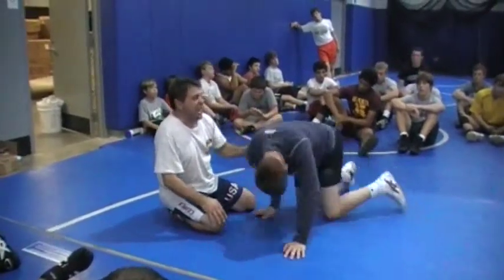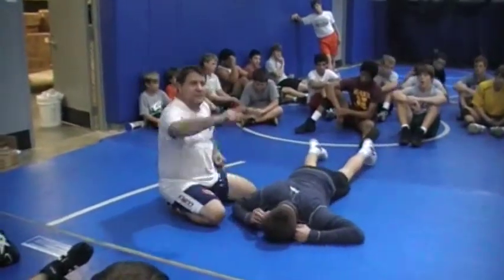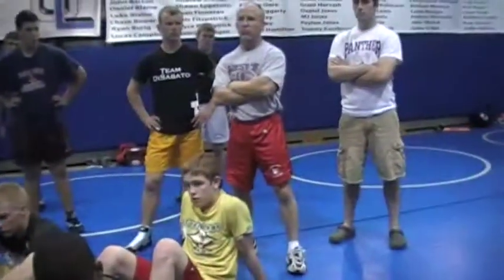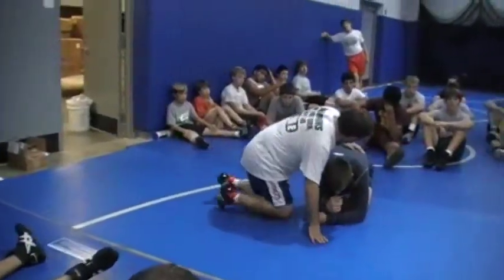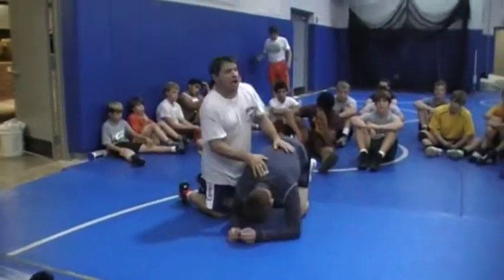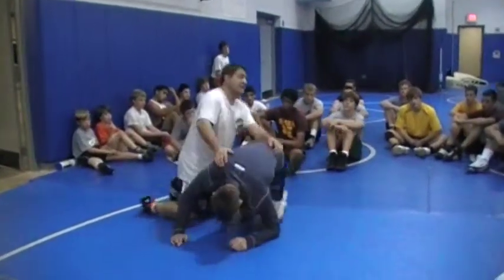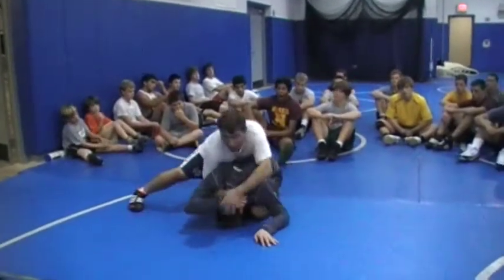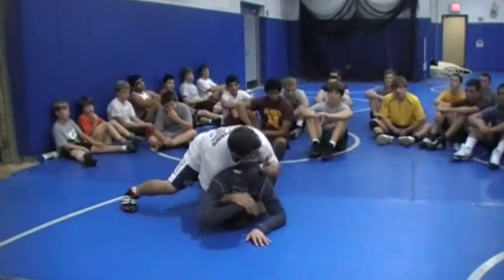Gene Mills Nasty Half Nelson